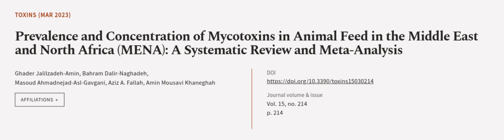Prevalence and Concentration of Mycotoxins in Animal Feed in the Middle East and Nort... | RTCL.TV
### Keywords ###

### Article Attribution ###
Title: Prevalence and Concentration of Mycotoxins in Animal Feed in the Middle East and North Africa (MENA): A Systematic Review and Meta-Analysis
Authors: Ghader Jalilzadeh-Amin, Bahram Dalir-Naghadeh, Masoud Ahmadnejad-Asl-Gavgani, Aziz A. Fallah ,and Amin Mousavi Khaneghah

### Video Timestamps ###
0:00:00 - Summary
0:01:07 - Title
0:01:16 - Outro
0:01:20 - End